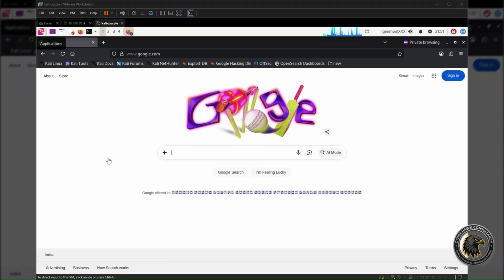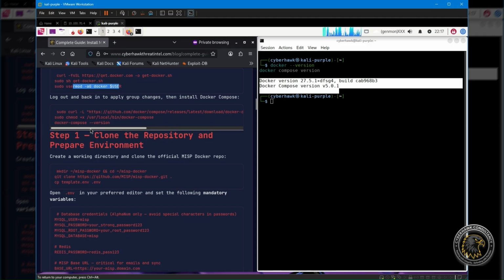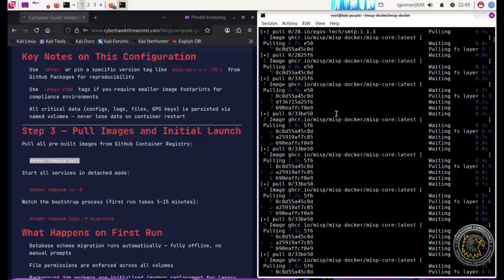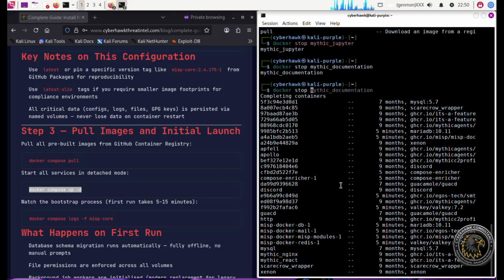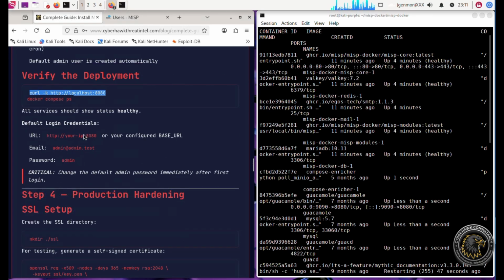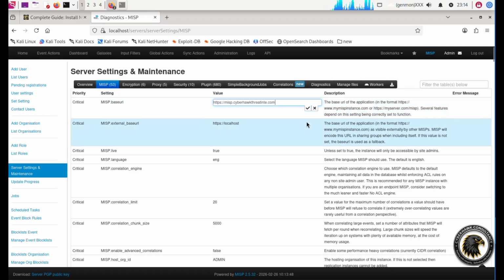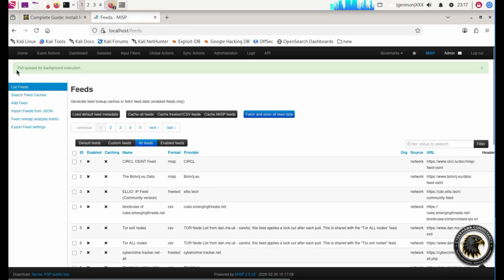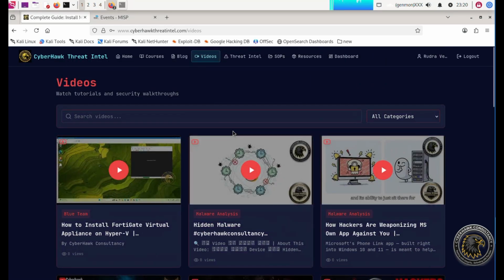How to Install MISP on Docker in Linux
🔗 **Sign up FREE for my Threat Intelligence Web App:**

In this video, I walk you through a complete **step-by-step guide to installing MISP (Malware Information Sharing Platform) using Docker on Linux**.

MISP is one of the most powerful open-source Threat Intelligence platforms used by SOC teams, Threat Hunters, and Cyber Security Analysts worldwide. Instead of complicated manual installations, we’ll deploy MISP quickly and efficiently using Docker containers.

🔍 In this tutorial, you’ll learn:

* What MISP is and why it’s important for Threat Intelligence
* Why Docker simplifies MISP deployment
* Installing Docker on Linux
* Pulling the official MISP Docker image
* Configuring environment variables
* Running MISP containers
* Accessing the MISP web interface
* Basic post-install configuration tips

This video is perfect for:

* SOC Analysts
* Threat Hunters
* Blue Teamers
* Cyber Security Students
* Anyone building a Threat Intelligence lab

By the end of this video, you’ll have a fully working MISP instance running on your Linux machine using Docker.

 🚀 Why Learn MISP?

MISP helps you:

* Share Indicators of Compromise (IOCs)
* Correlate threat data
* Map adversary TTPs
* Improve SOC detection capabilities
* Build a professional Threat Intelligence lab

If you're serious about becoming a strong Cyber Security professional, learning MISP is essential.